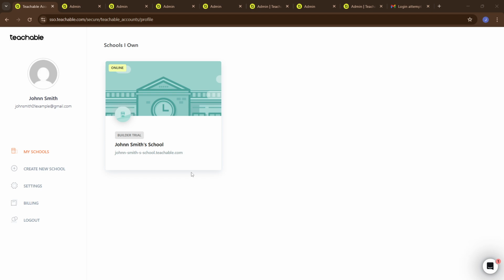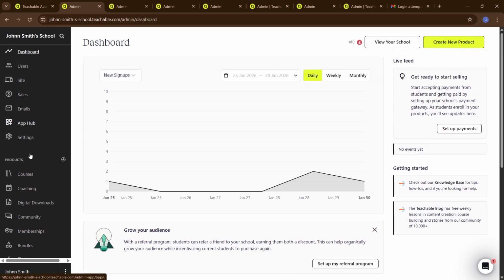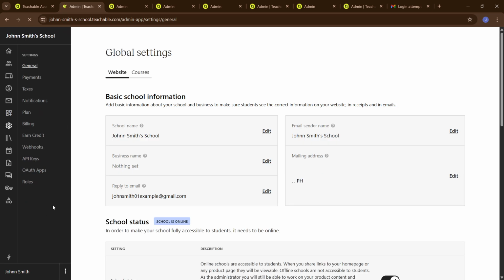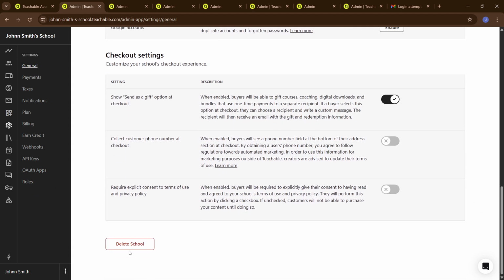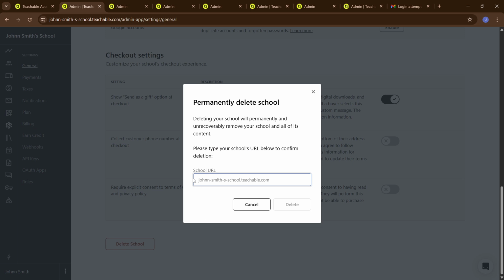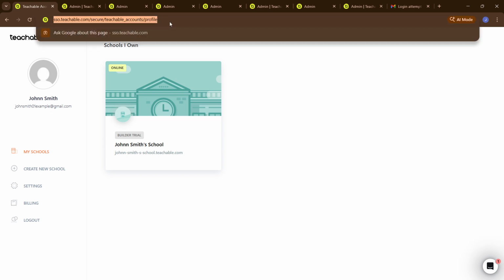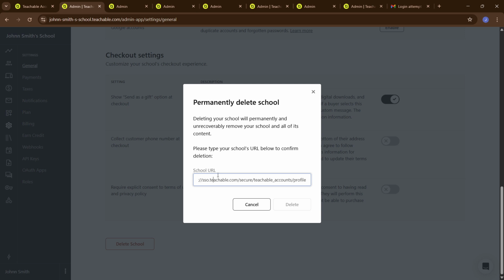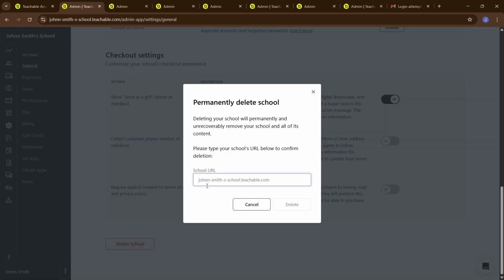How to Permanently Close Teachable School [2026 Full Guide]